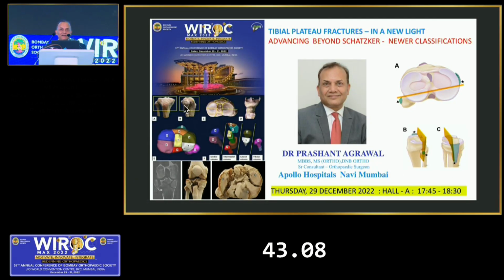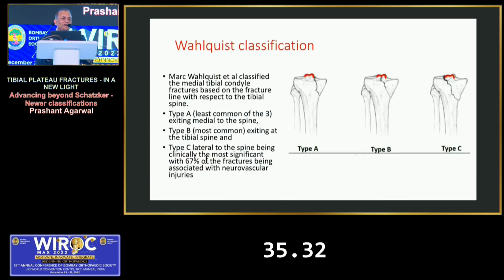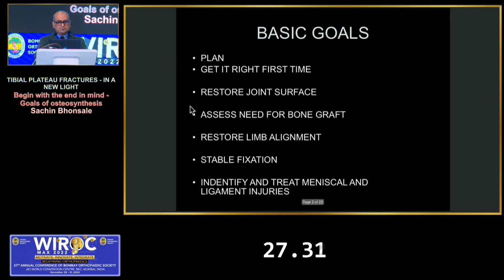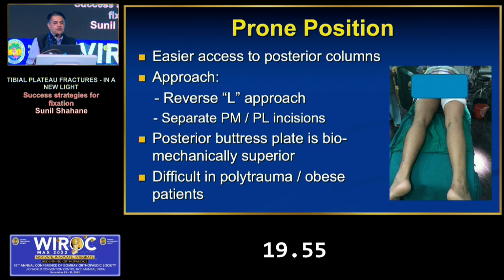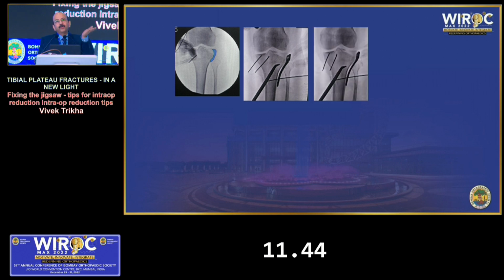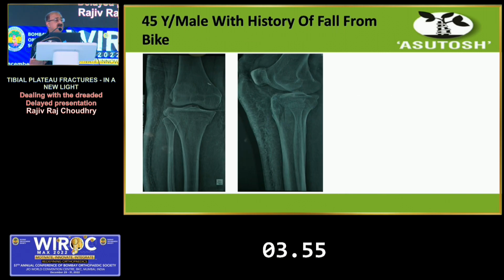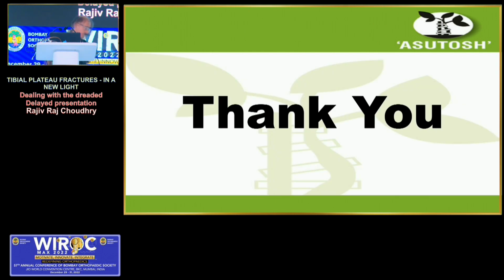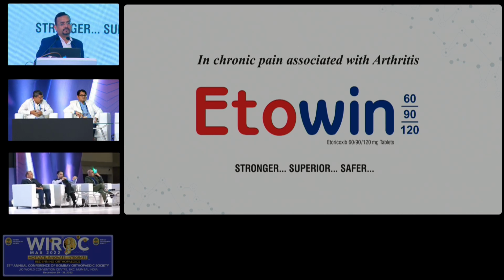WIROC MAX 2022 - TIBIAL PLATEAU FRACTURES - IN A NEW LIGHT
TIBIAL PLATEAU FRACTURES - IN A NEW LIGHT
Conveners: Sunil Shahane, Tushar Ubale
Chairpersons: Subhash Dhiware, Eknath Pawar
1. Advancing beyond Schatzker - Newer classifications: Prashant Agarwal
2. Opening new doors to proximal tibia uncommon Approaches: Tushar Ubale
3. Begin with the end in mind - Goals of osteosynthesis: Sachin Bhonsale
4. Success strategies for fixation: Sunil Shahane
5. Fixing the jigsaw - tips for intraop reduction Intra-op reduction tips: Vivek Trikha
6. Dealing with the dreaded Delayed presentation: Rajiv Raj Choudhry